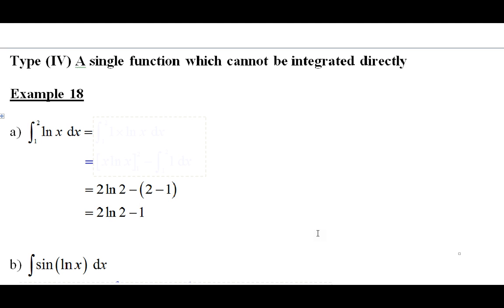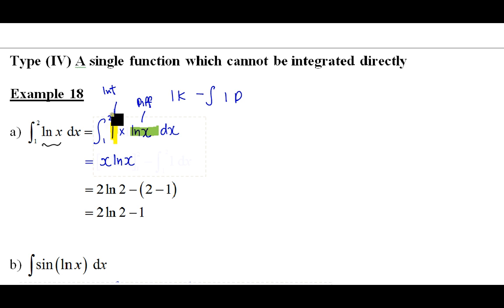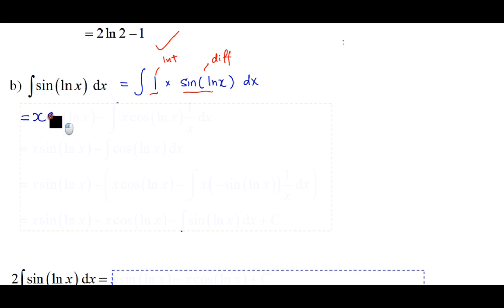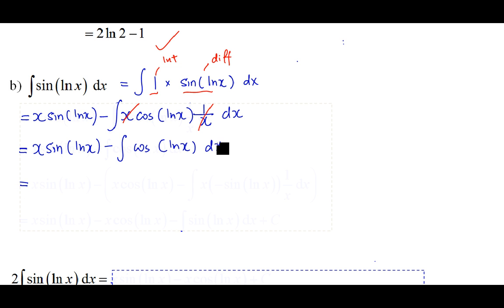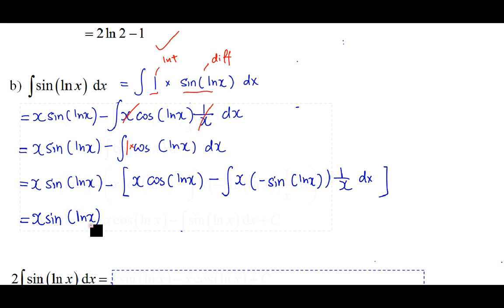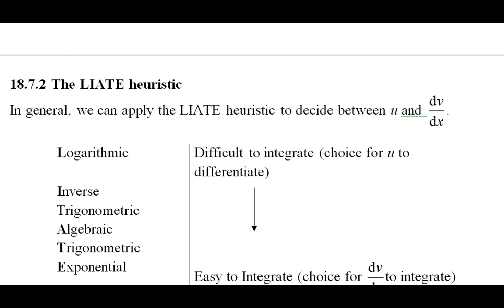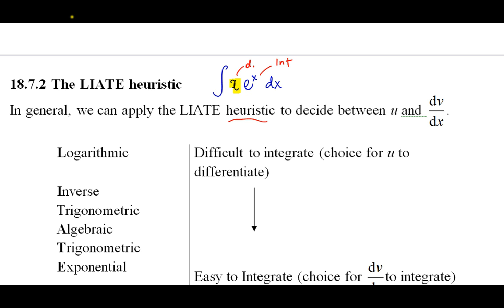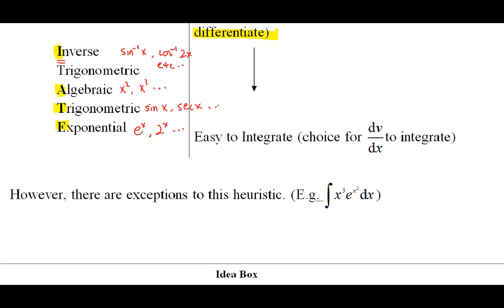Chap 18 Tech of Integration Part 23 Example 18 and LIATE